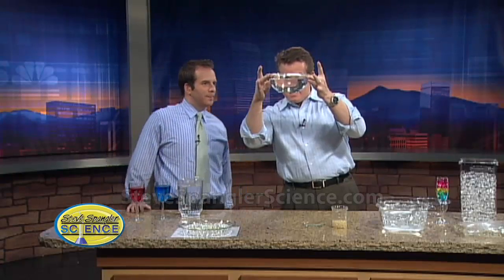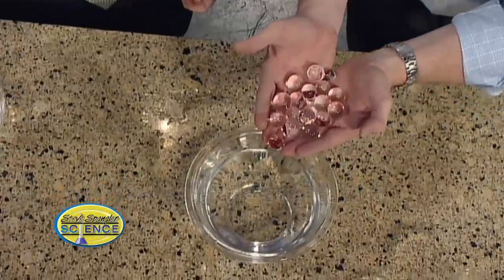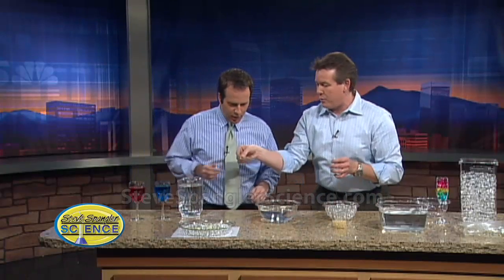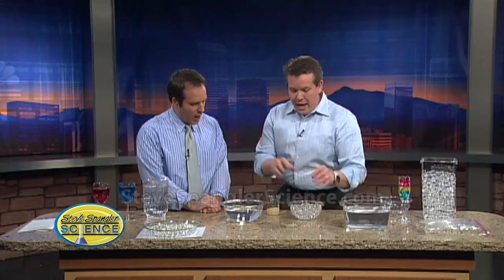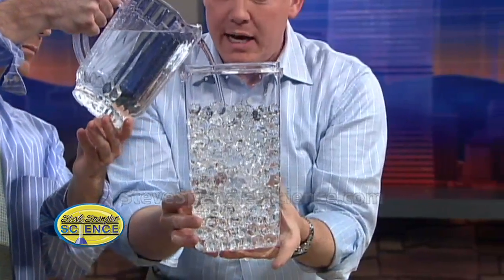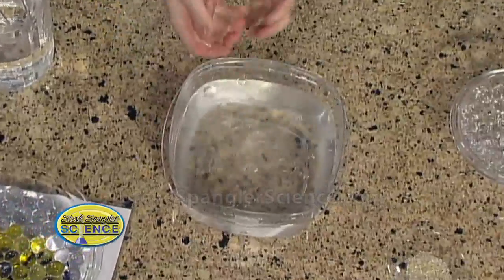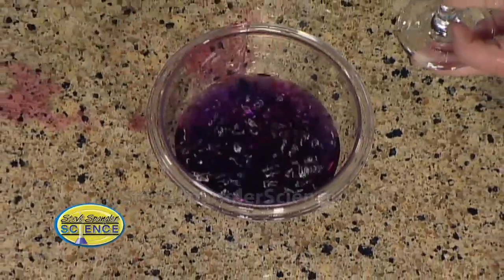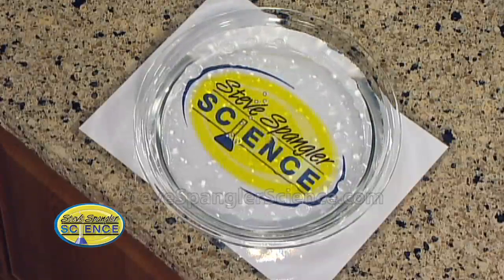Jelly Marbles - Clear Spheres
It looks like a ordinary glass of water... crystal clear water. But hiding just below the surface of the water are an amazing collection of large, jelly-like marbles that become invisible when submerged in water. The Jelly Marbles become invisible due to an identical index of refraction with the liquid. In other words, they vanish like magic! As you'll see, there's more to this experiment than meets the eye.